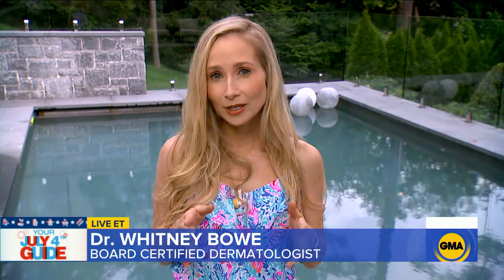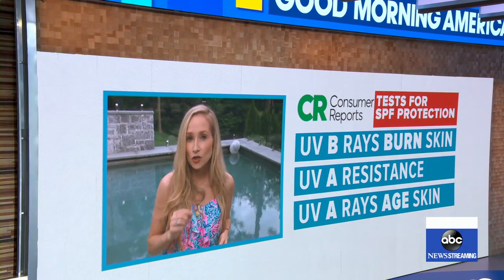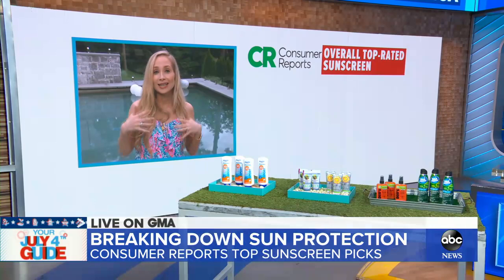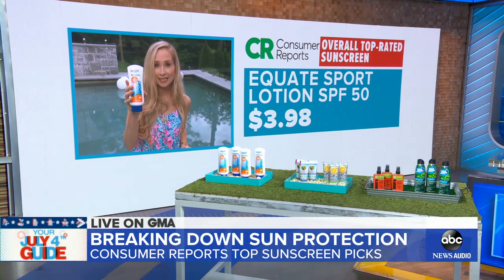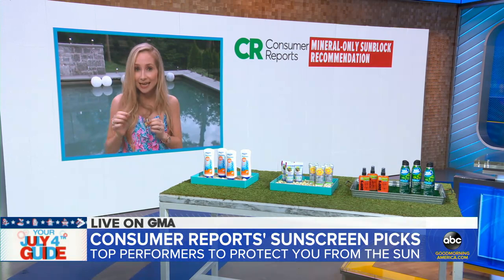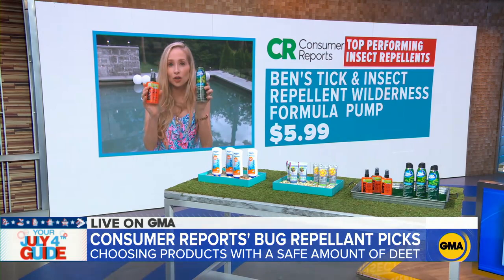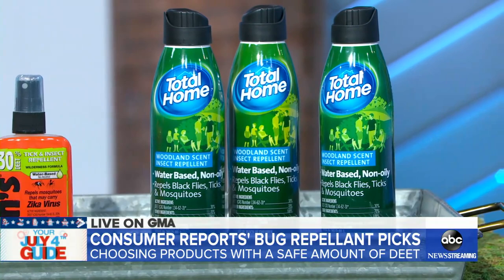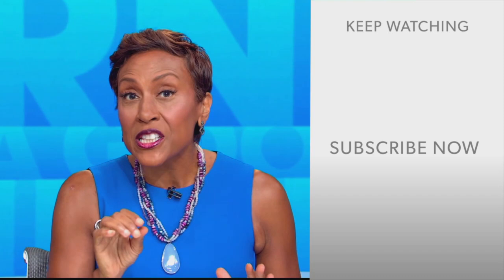Top sunscreens and bug repellents for summer l GMA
Dr. Whitney Bowe breaks down Consumer Reports' top picks to protect you during outdoor activities.